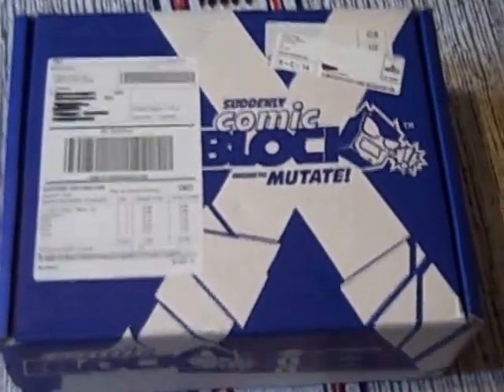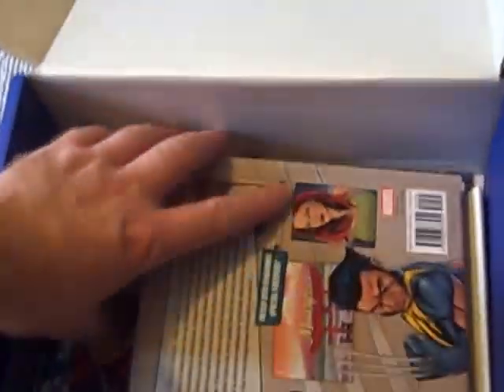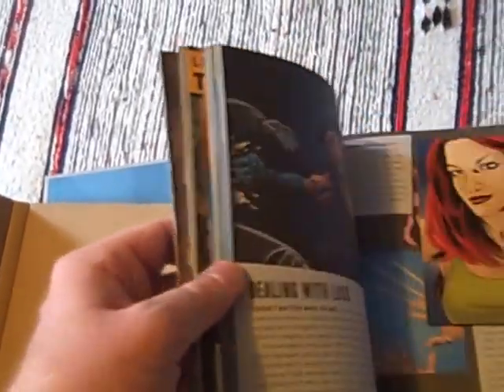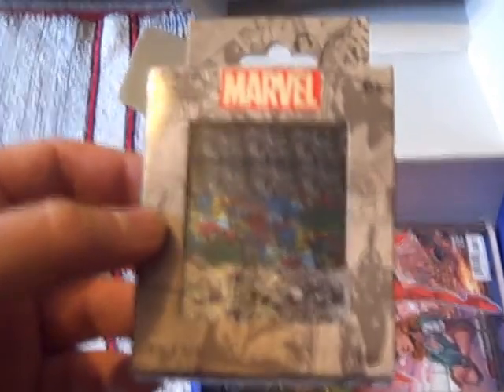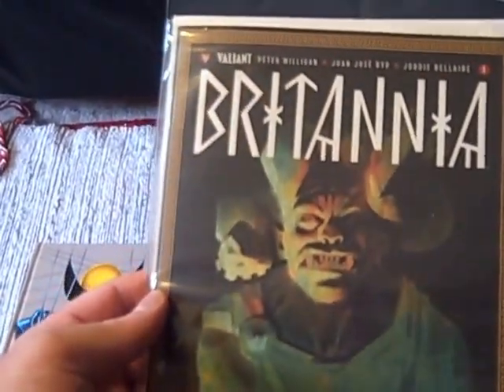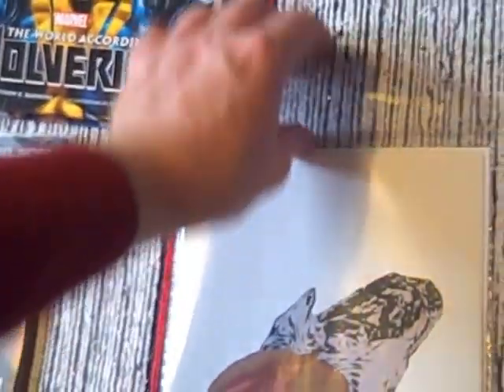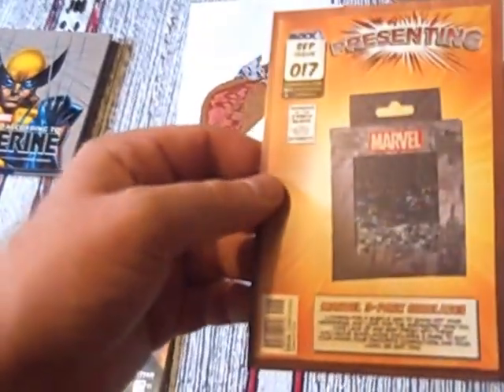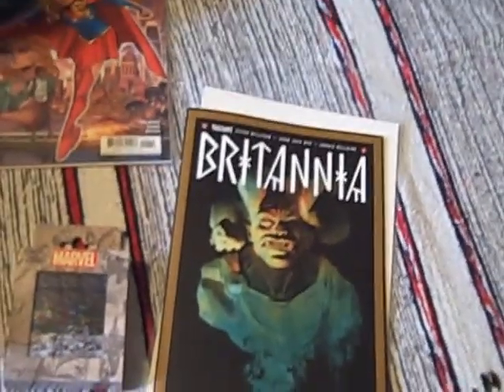Comic Block September 2016 Unboxing From Geek Subscription Box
brings you this comic box unboxing looking inside Comic Block of September 2016.